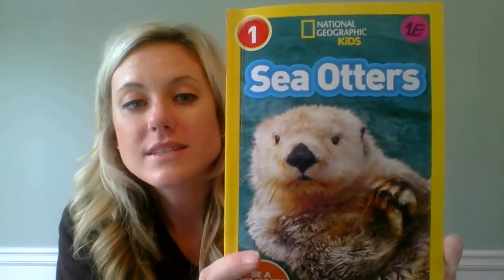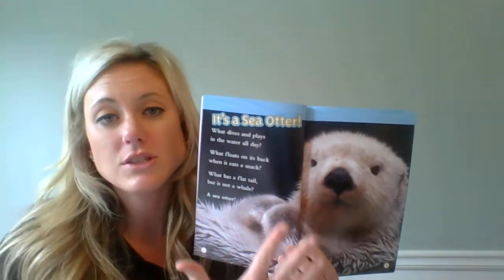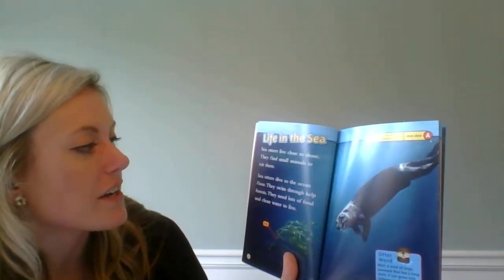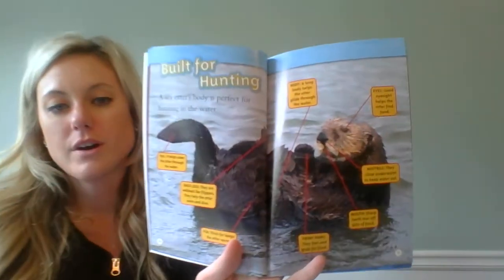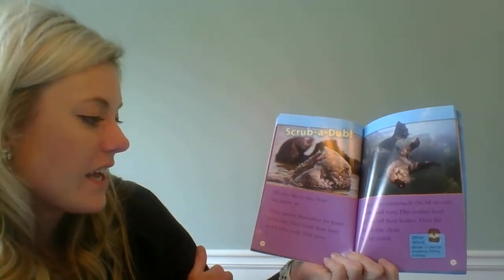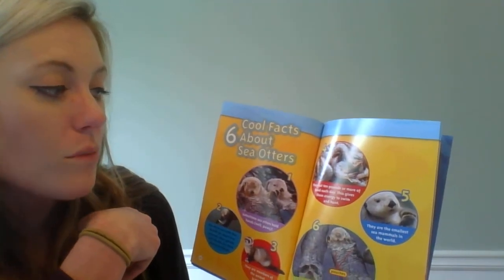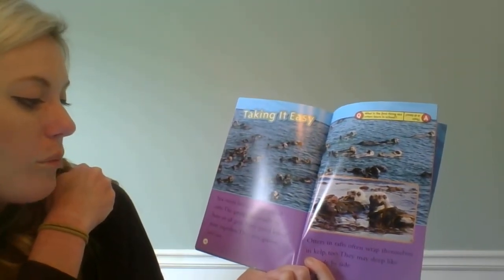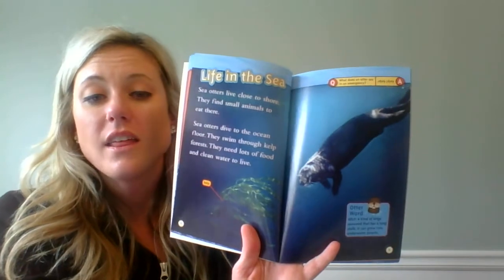Sea otter Non-Fiction read aloud